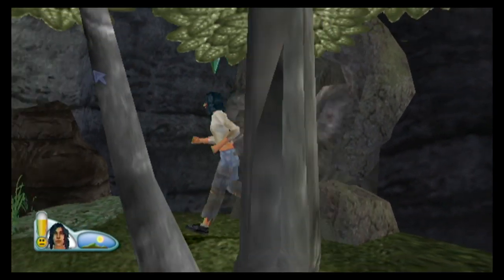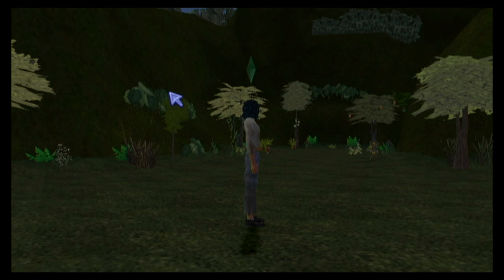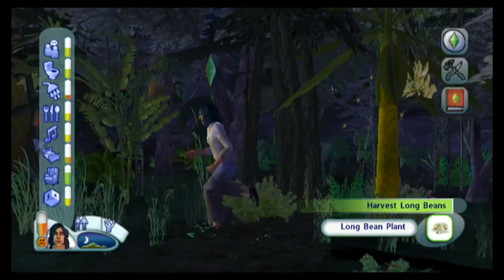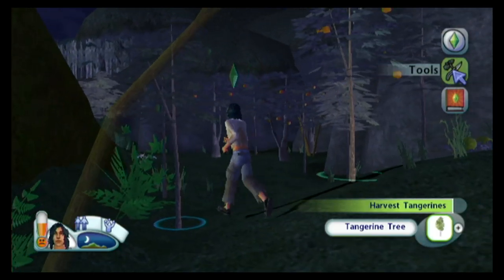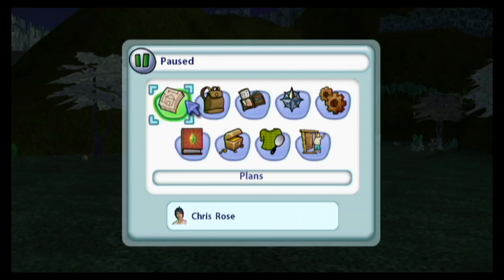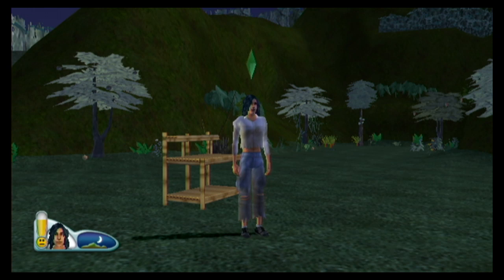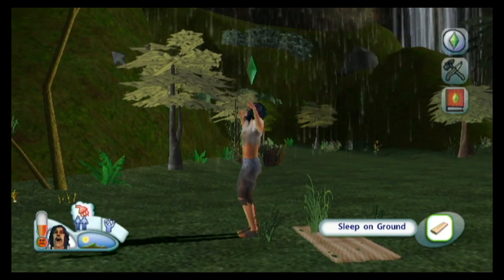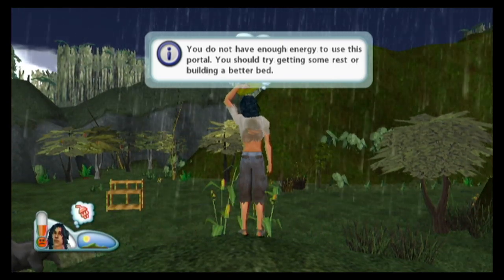Sims 2 Castaway part 5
Exploring the new island! The constant struggle to keep my poor sim happy.